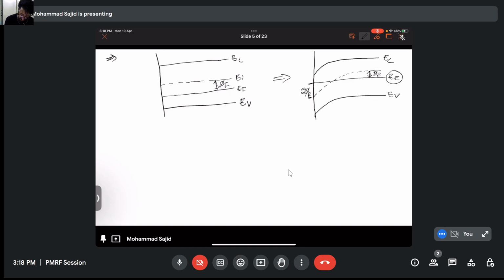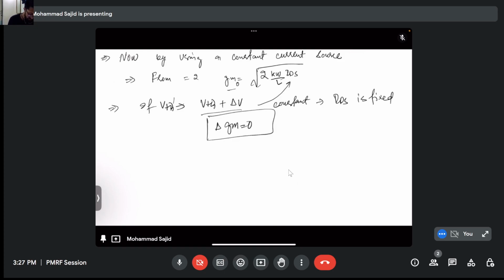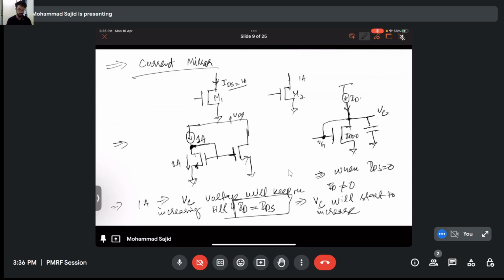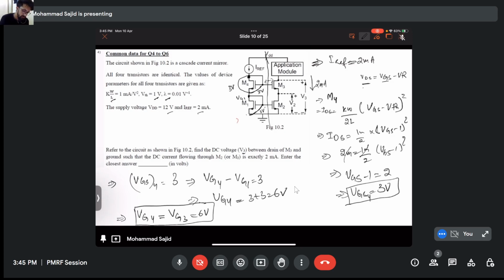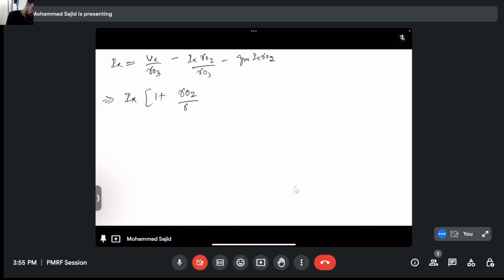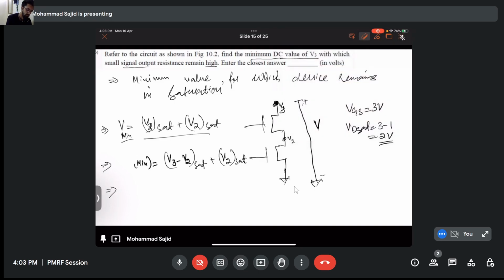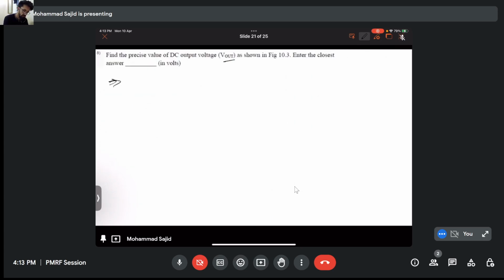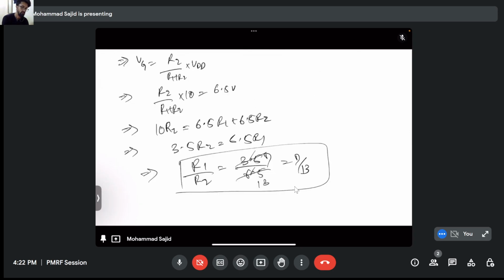10th of April Week 10- Analog Electronic Circuits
Session is a part of 12 weeks PMRF TA duty